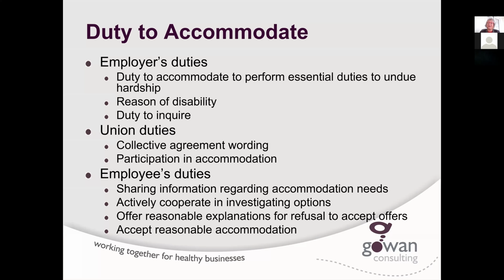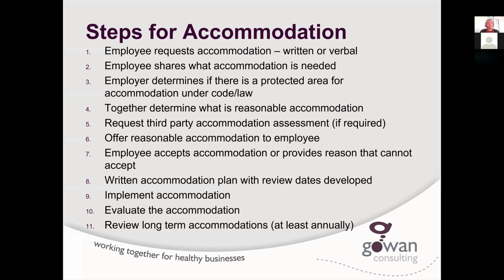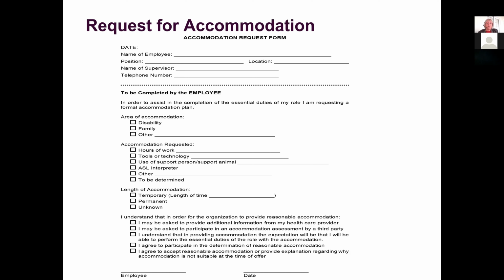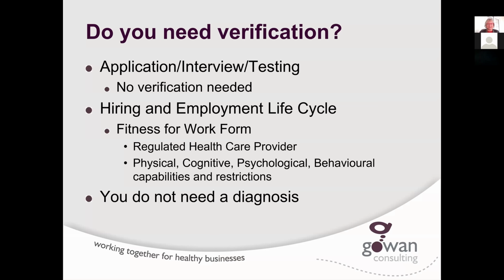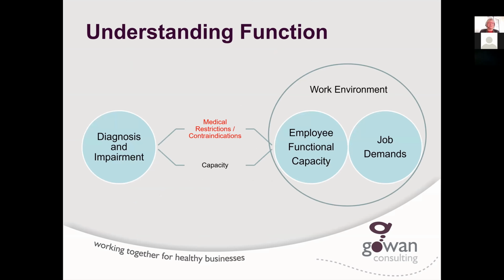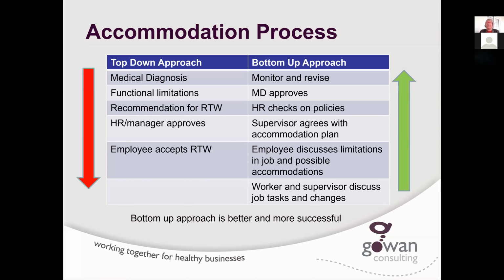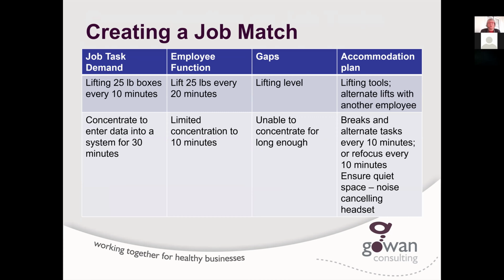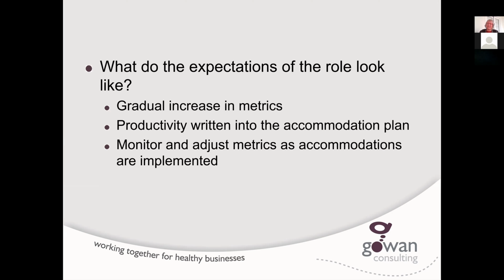Accommodation Conversations Part 3: Dealing with the Program Issues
In Part 3 of Accommodation Conversations, Nancy Gowan discusses dealing with the program issues, the duty to accommodate, and strategies and tools that can be used to accommodate employees.